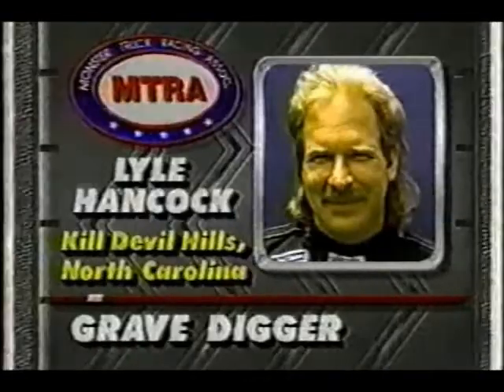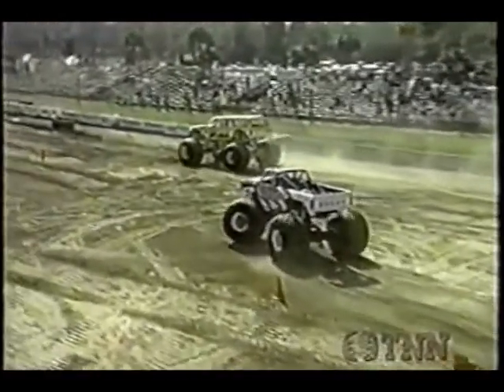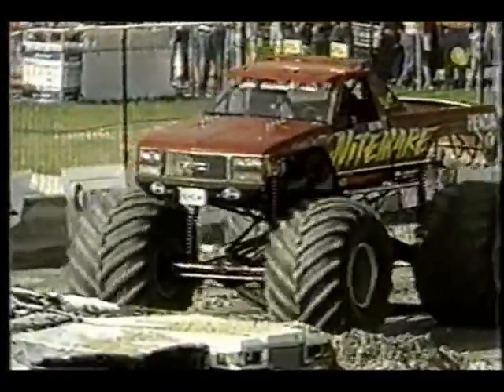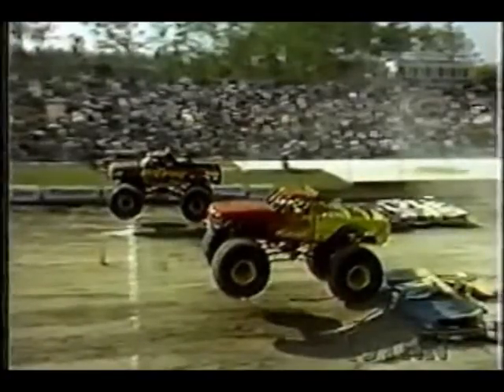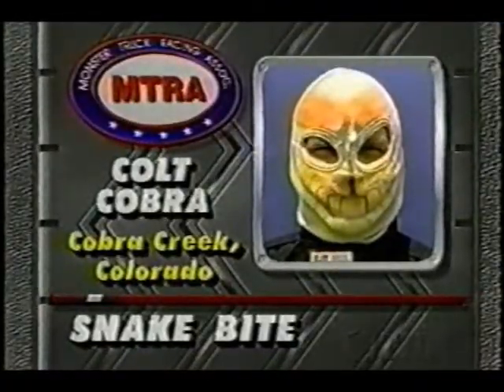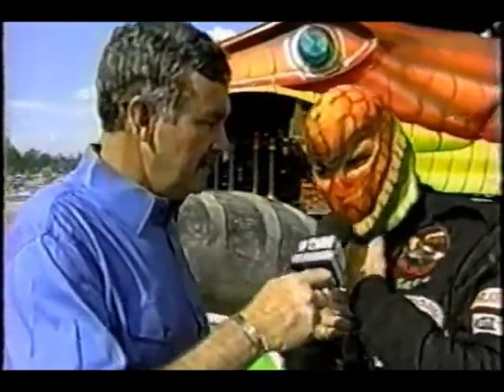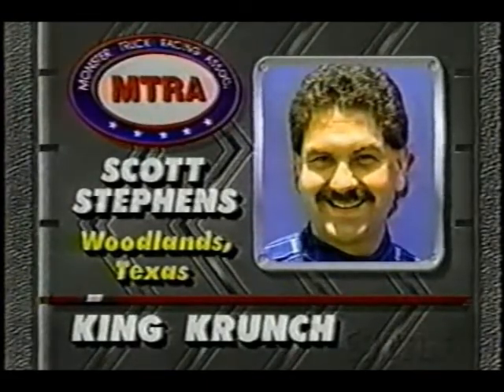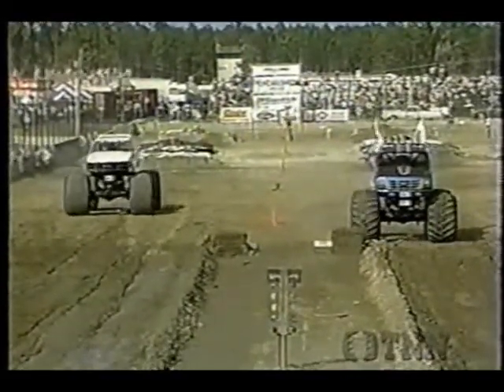Penda Points Series Naples 1992 Race One Part Two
The Penda Points Series from Florida Sports Park in Naples, Florida on Trucks and Tractor Power. The nation's best monster trucks have assembled at the famous South Florida facility.

Hosted by: Gary Lee and Army Armstrong